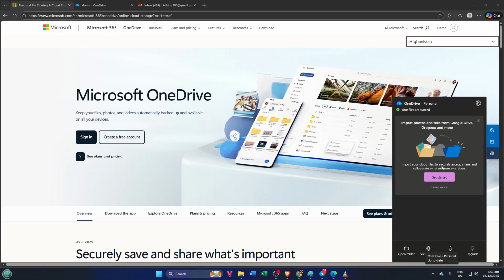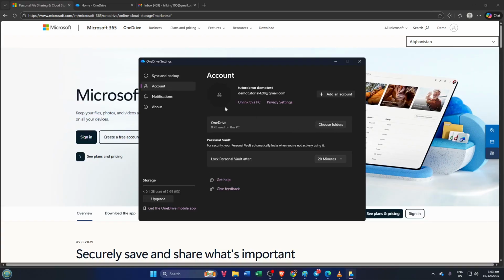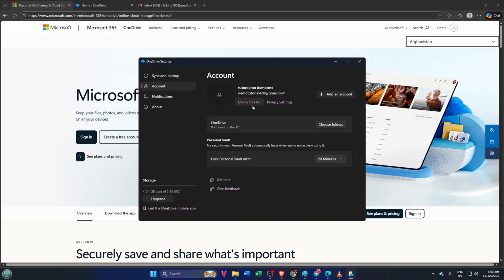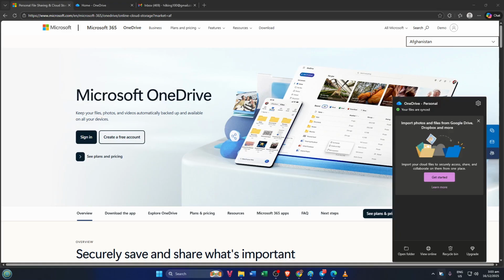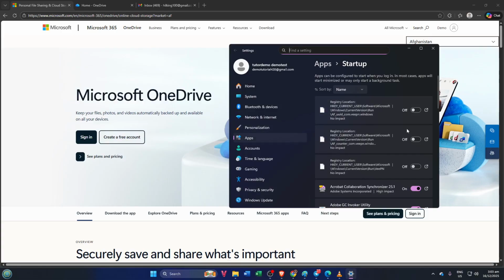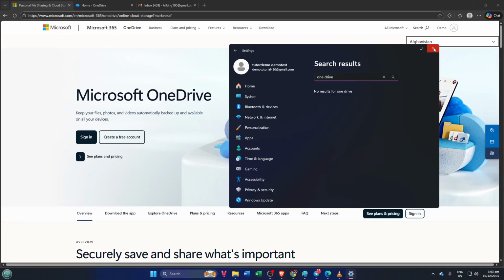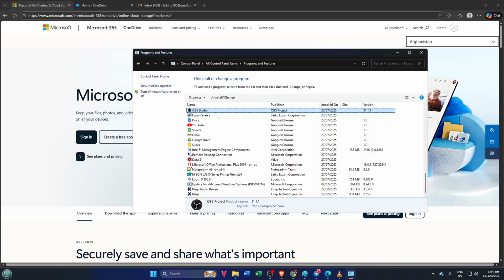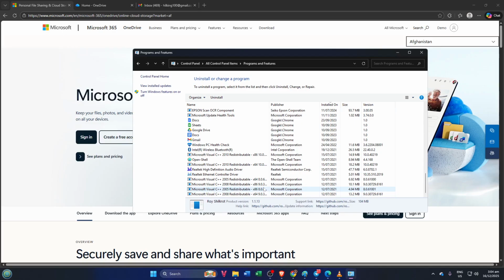How to disable OneDrive on Windows 11 (Step-by-Step Walkthrough) (2026 Guide)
Learn how to disable OneDrive on Windows 11 with this step-by-step tutorial! Whether you want to stop OneDrive from syncing your files or completely remove it from your PC, this video covers everything you need to know.

Features covered:
- Unlinking your Microsoft account from OneDrive
- Preventing OneDrive from starting automatically
- Uninstalling OneDrive from Windows 11
- Steps for both Home and Pro editions
- How to re-enable OneDrive if you change your mind

Supported platforms: Windows 11 (all editions)